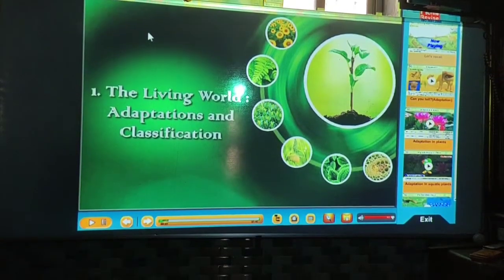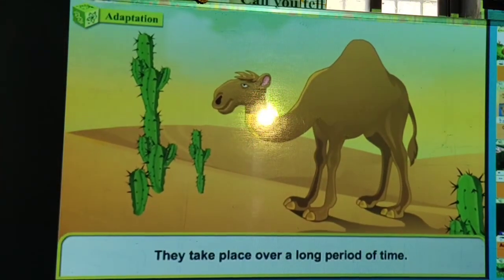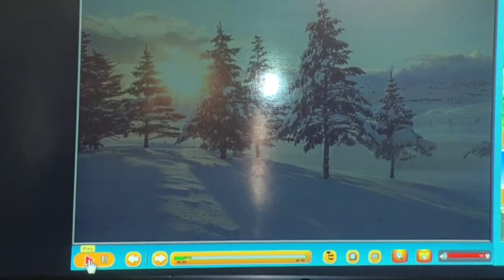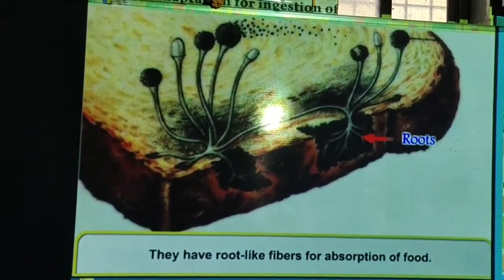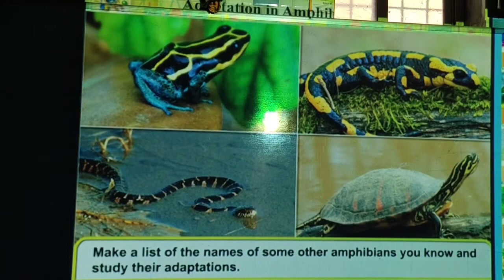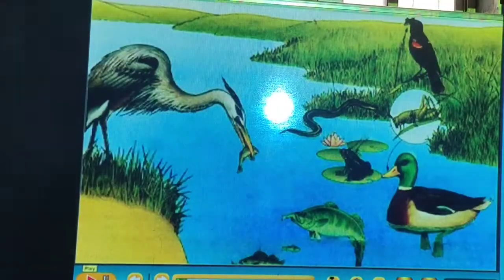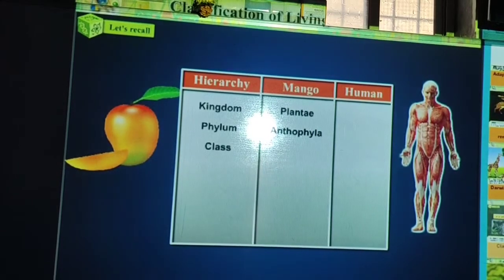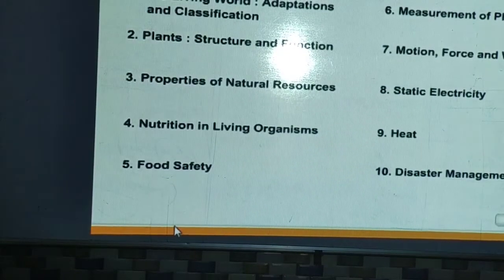STD 7 Science CHP 1The Living World Adaptation ans Classification.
Science Std 7 Chapter 1 The Living World :Adaptation ans Classification
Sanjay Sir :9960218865